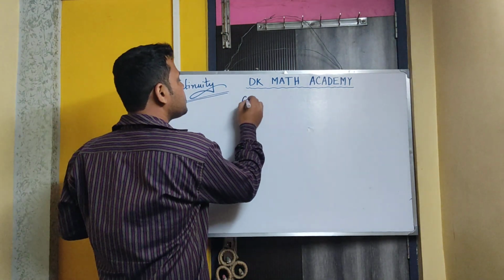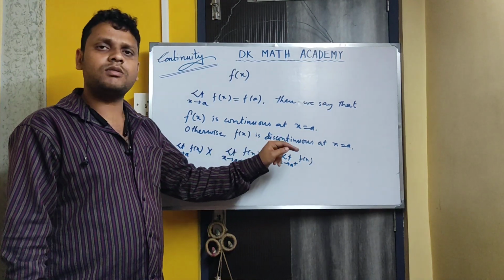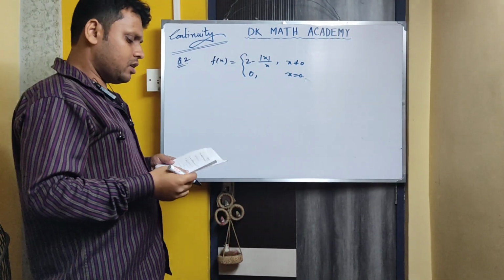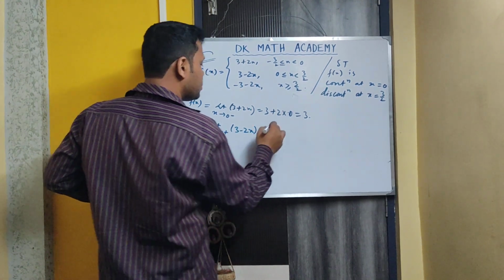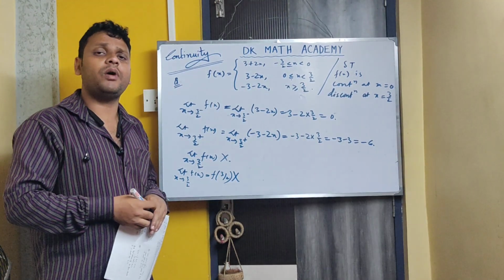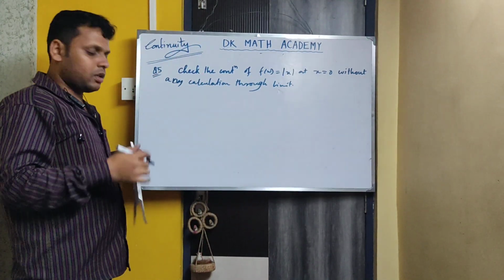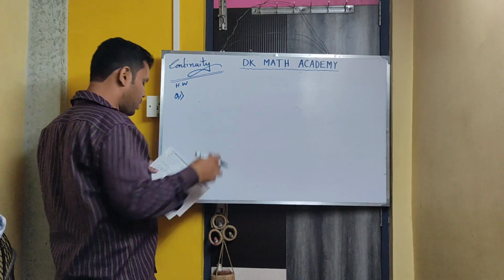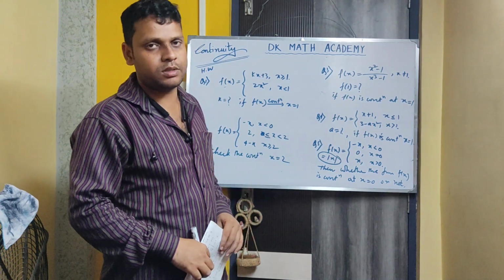Continuity // Engineering Mathematics By Dr. DK Sir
Set Theory is helpful for the students of intermediate (10+2), Diploma, Engineering Mathematics. It is also a part of Discrete Mathematics and Calculus.